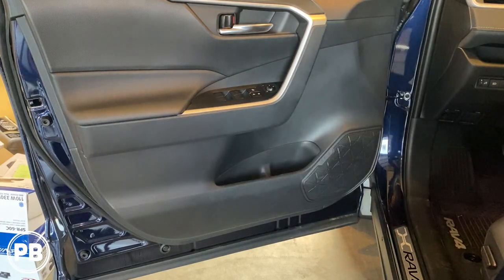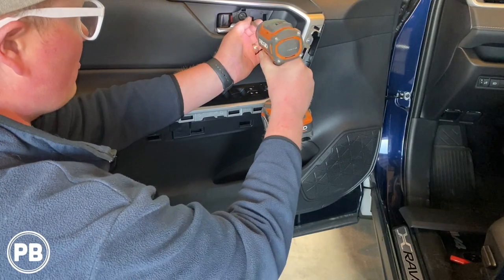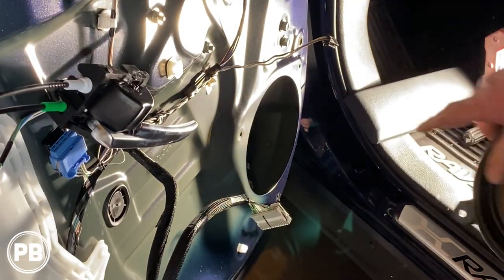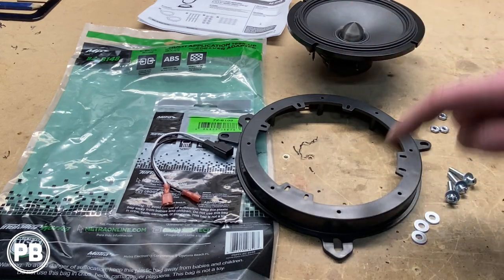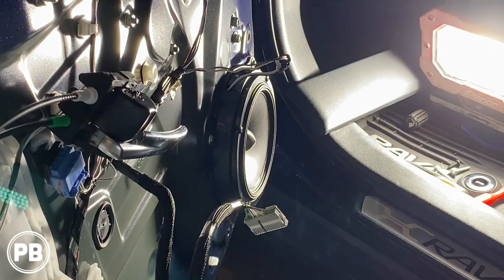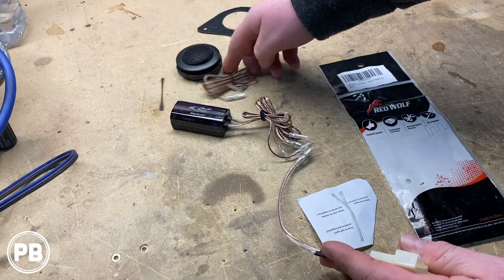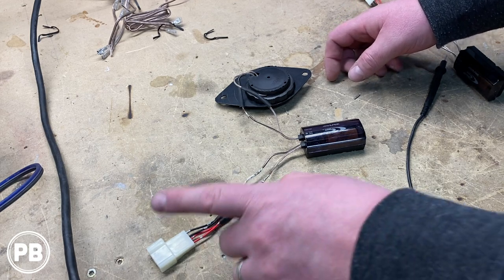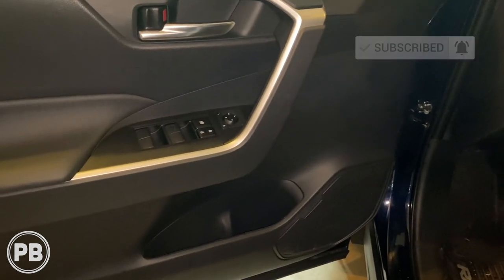2019 - 2023+ Toyota RAV4 Front Door Speaker Install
Watch a full tutorial as a 2020 Toyota RAV4 will have a brand new set of Alpine Type R 6.5" component speakers Installed. These speakers will be installed in the factory locations in the front door as well as the tweeter in the dash. We will be using the Alpine Type R R-S65C.2 Components.

This video applies to Toyota RAV4 models for years 2019, 2020, 2021, 2022, 2023 and newer. This video demonstrates door panel removal, speaker and tweeter removal, wiring, installation, and testing.

*Alpine Type R R-S65C.2
*Metra 82-8148 Door Speaker Bracket Adapter
*Metra 72-8109 Door Speaker Wiring Harness Adapter
*Tweeter Bracket Adapter (2" Hole cutout)
*RedWolf Tweeter Wiring Harness Adapter